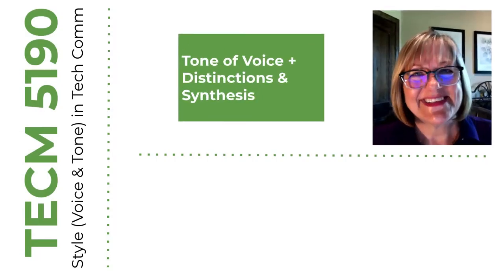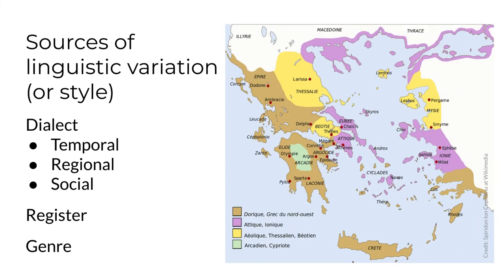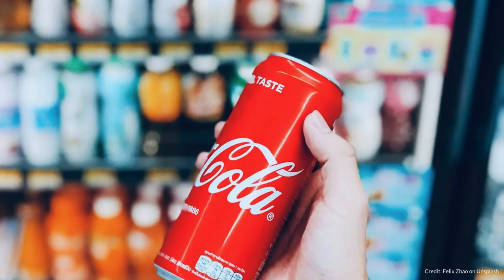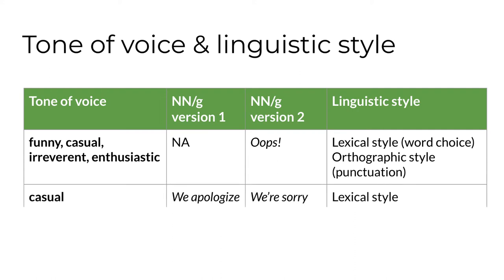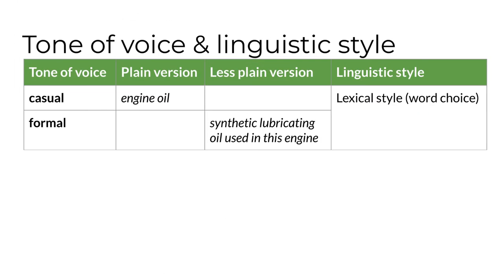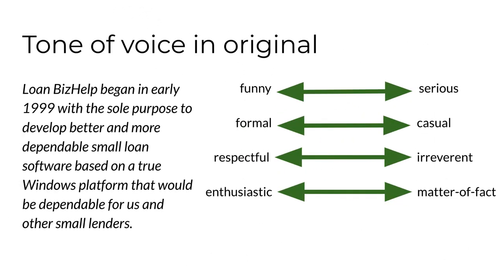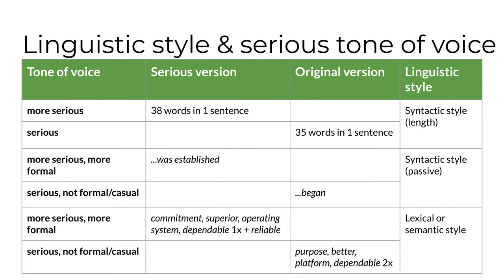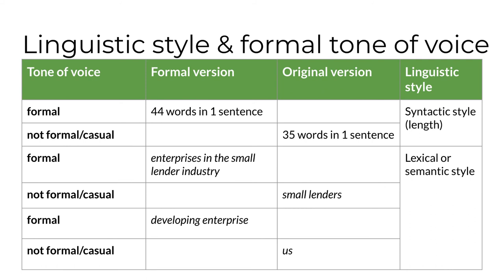Tone of Voice + Distinctions & Synthesis (Module 4: TECM 5190)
Dr. Kim distinguishes between several concepts related to writing style and synthesizes these with a sample About Us page. This video was created for graduate students in TECM 5190 at the Department of Technical Communication at the University of North Texas.
Chapters
00:00 Distinguishes linguistic style from writing style
04:40 Connects linguistic style to tone of voice
06:59 Connects tone of voice and and plain language
09:35 Synthesizes concepts using a sample About Us page